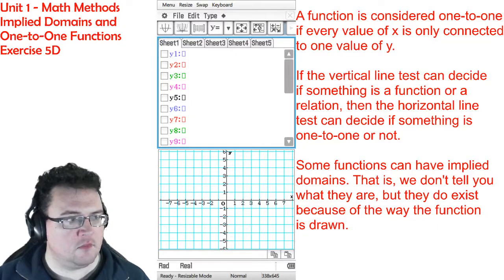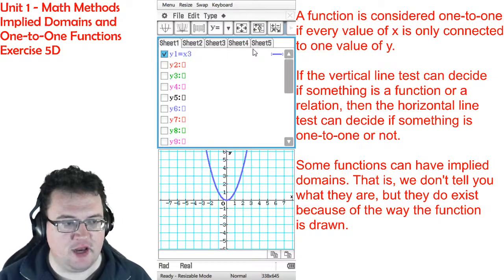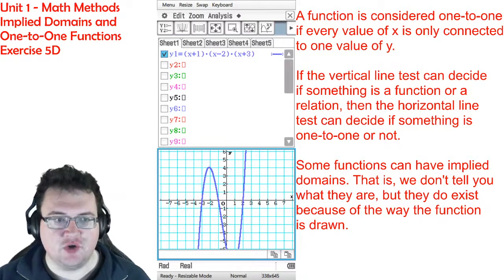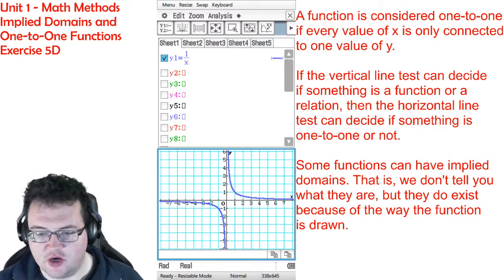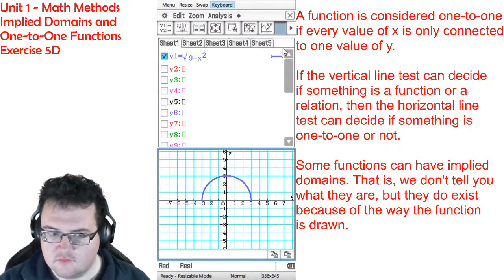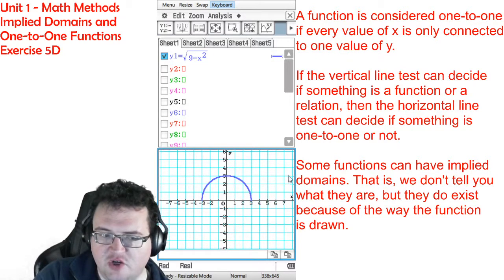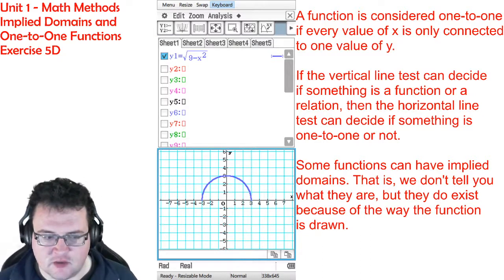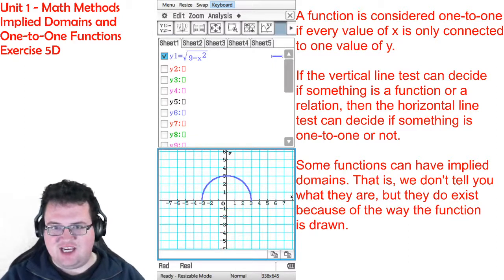Unit 1 Math Methods - May 4 - One-to-One Functions and Implied Domain